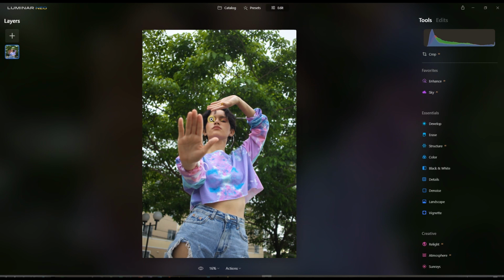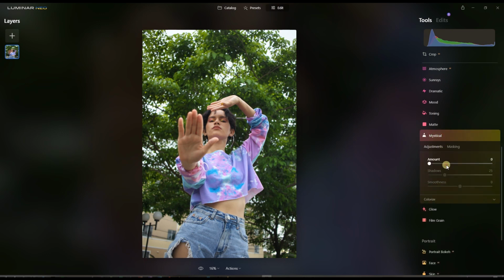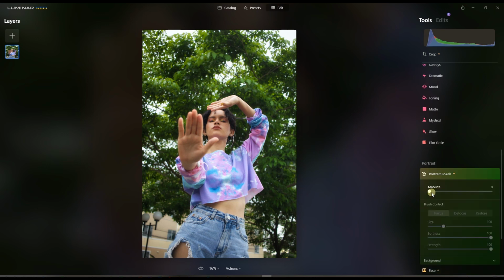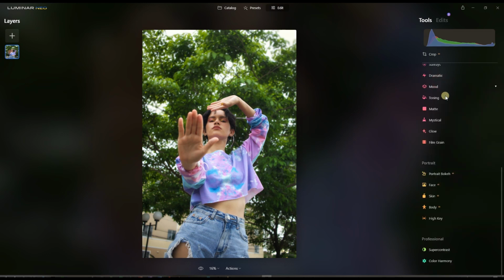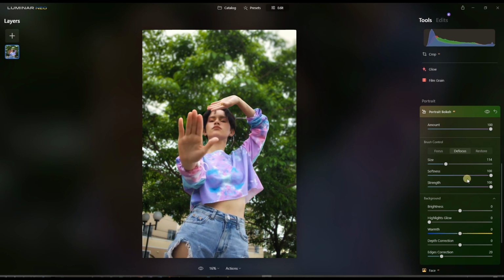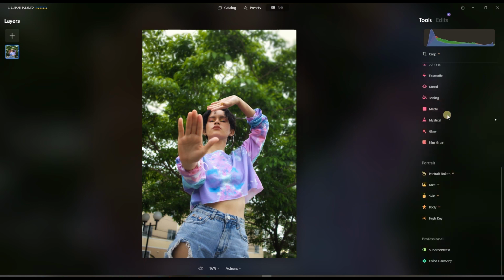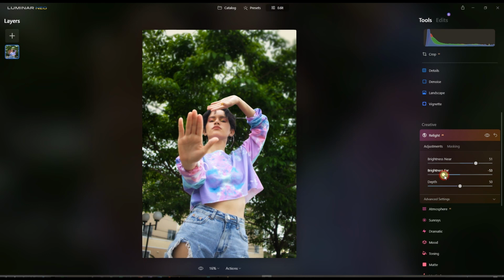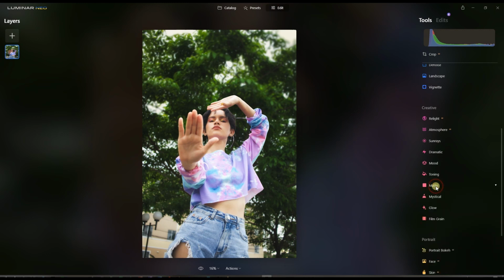LUMINAR NEO TUTORIAL . ADD FAKE REALISTIC PORTRAIT BOKEH , RELIGHT , GLOW.